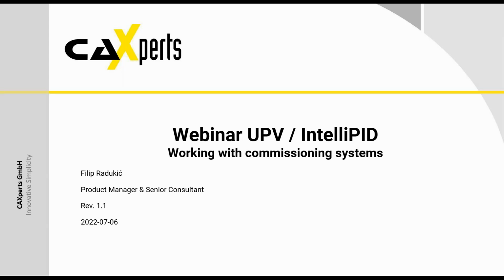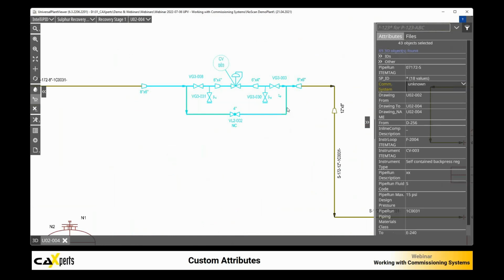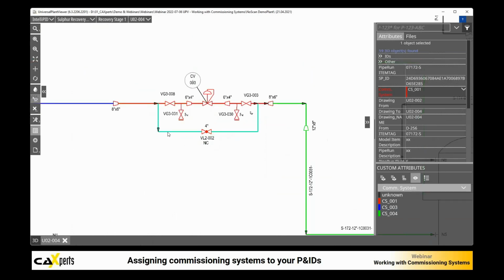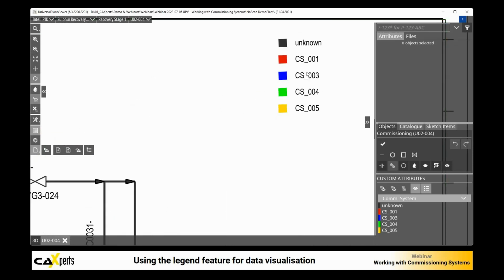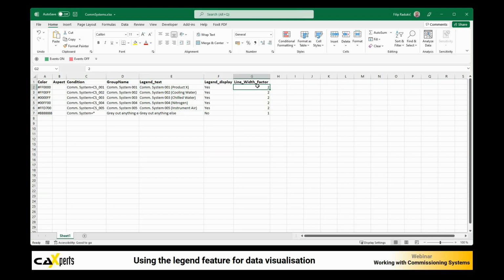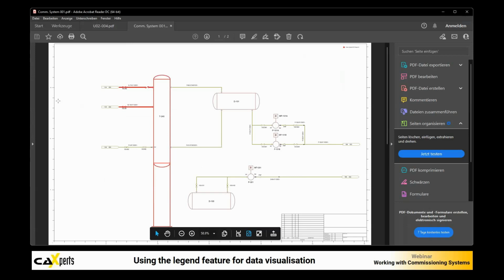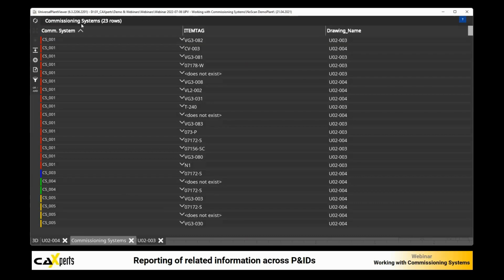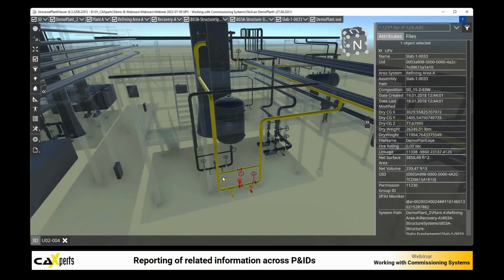Commissioning System in IntelliPID